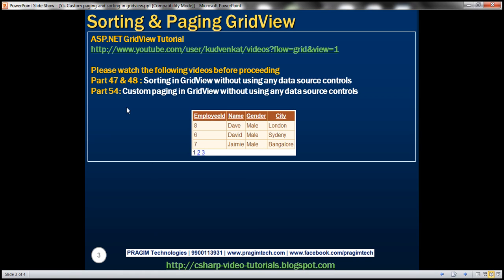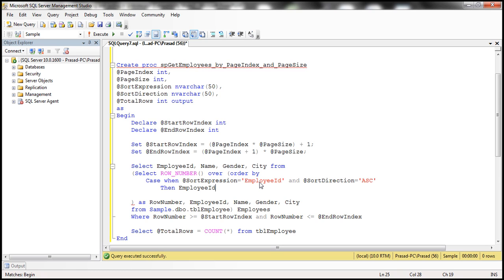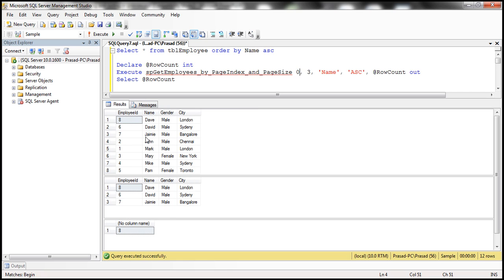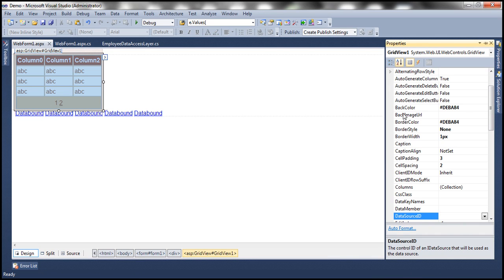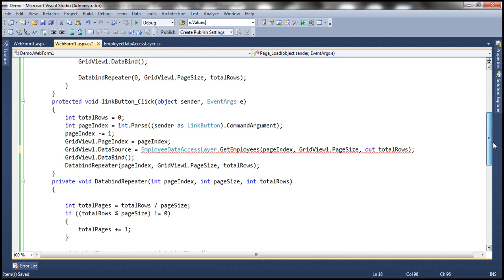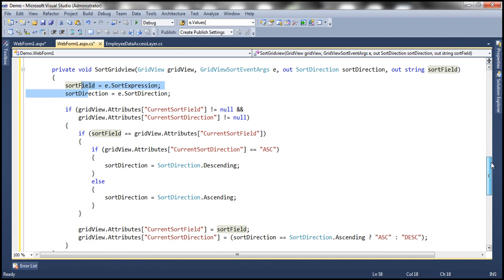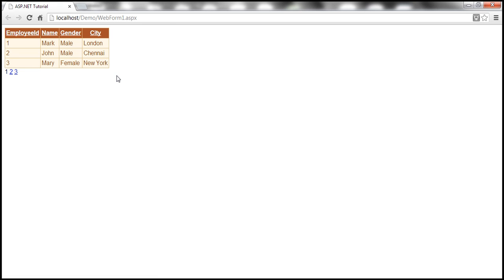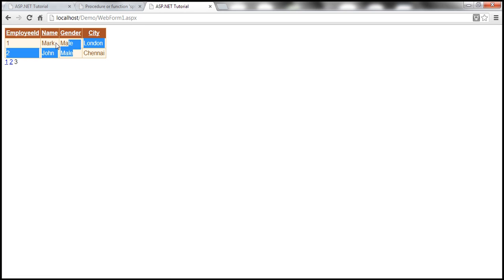Custom paging and sorting in gridview - Part 55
In this video we will discuss about implementing custom sorting and paging in an asp.net gridview control that does not use any data source controls.

If you need the code used in this demo, you can get it from by blog